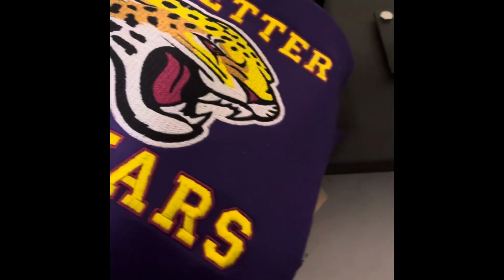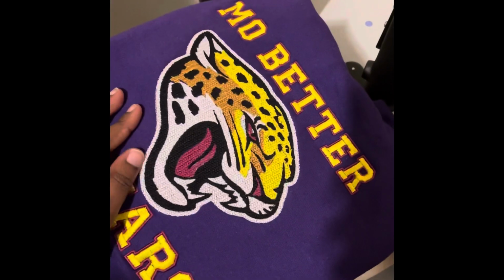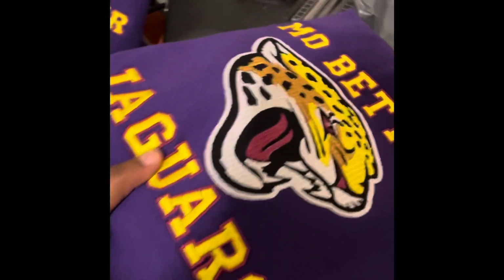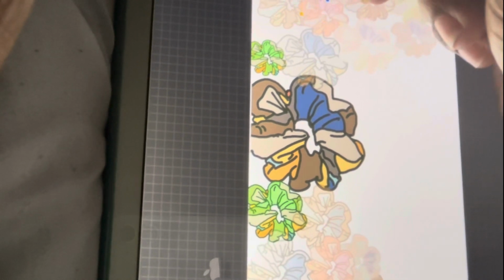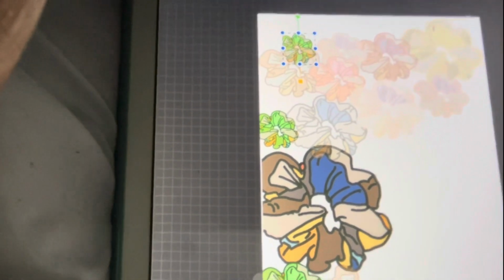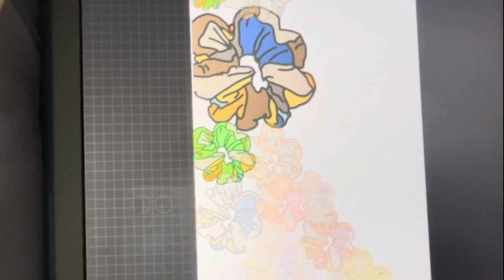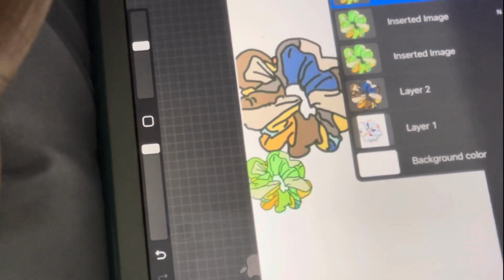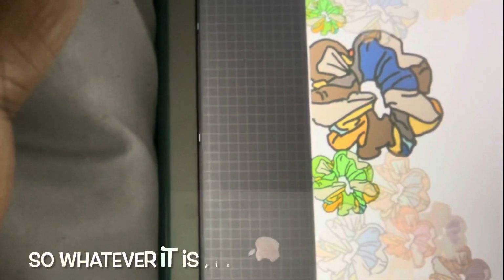Wrapping up 2021 orders 📦 Creating Scrunchie Label on Procreate ✍️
▶️Bins

TikTok 🟠 Simplybeauoriginal

Instagram 🟡 Simplybeaucreations

List of the products I use:

BAI Embroidery Machine

heat press

Brother P-Touch Ribbon Machine

Brother P-Touch Ribbon Machine Ribbon Refill

TULLE FROM EBAY (THANK YOU CACHI'S CUSTOMS)

Serger/Coverstitch: Brother 2340CV

Serger Thread

2nd Camera (this set is my favorite)

memory card for camera

Apple Pencil for my Ipad

touchscreen desktop

all in one printer

thermal shipping label printer

260 spools of embroidery thread(love love love these)

1 1/2 satin ribbon 100 yards

Hot Glue Sticks for small glue gun

hot glue gun

12x15 Premium Kraft Paper Bags 100 count (I USE FOR PACKAGING TUTUS)

10x13 Kraft Paper Bags 100 count (I USE FOR PACKAGING SHIRTS)

75 yard 3/4 inch elastic

Cloud Cover stitch (cover the stitch inside the shirt\protect the skin)

Cut Away Stabilizer

505 Spray

duster spray (to clean the dust out of the machine)

Studio lights

Flexible Tripod

HeatnBond Lite

Bobbin for flatbed machine

Bobbin for multi needle machine

L- size Bobbin case for BAI/multi-needle machine

100 organ needles for flatbed embroidery machine size 75/11 (needle size for shirts)

100 organ needles for multi needle embroidery machine size 75/11(needle size for shirts):

oil pen for oiling embroidery machine

rotary cutter

rotary cutter replacement blades

Portable external drive for laptop